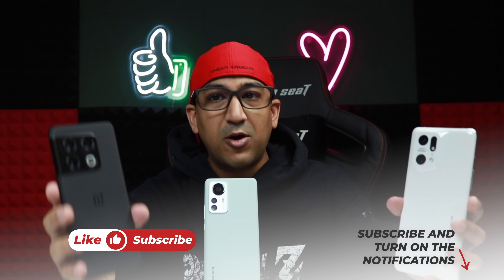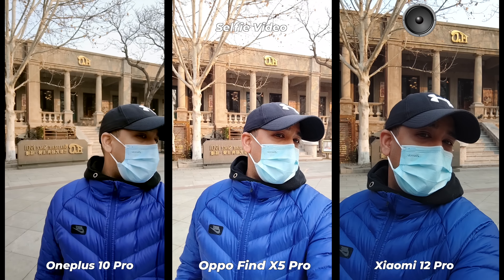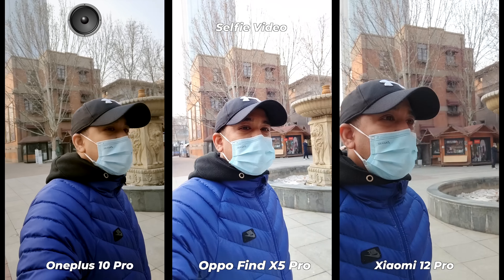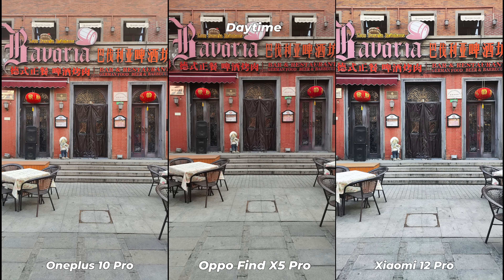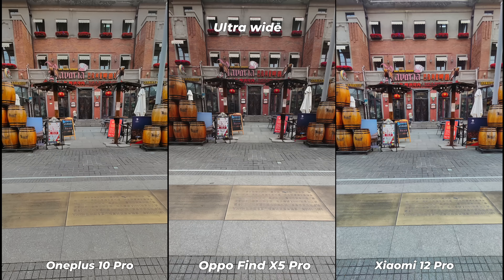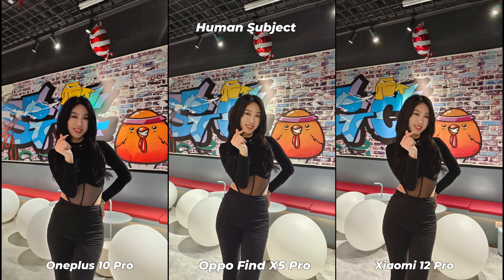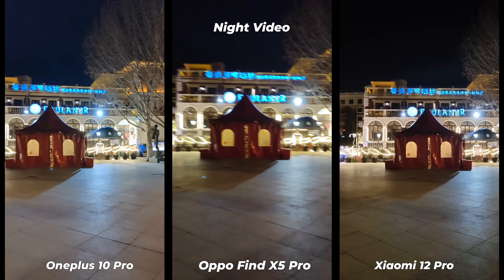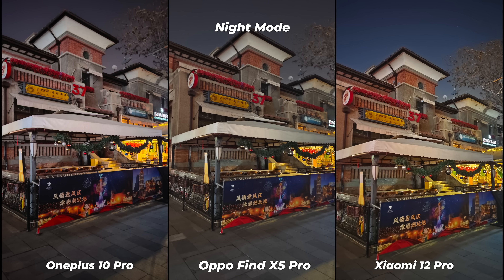Oppo Find X5 Pro vs Oneplus 10 Pro vs Xiaomi 12 Pro Camera Comparison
Unitek M.2 SSD Enclosure

Intro: 0:00
Sponsor: 1:08
Selfie Video: 1:46
Daytime Main Sensor: 4:02
Daytime Zoom: 5:15
Day time Ultrawide: 6:20
Human Subject: 7:02
Portrait: 8:16
4K Nighttime: 10:03
Night Mode: 11:15
Low Light Zoom: 13:27
Selfie: 14:05
Color Grading: 15:15
Indoor: 15:37
Verdict: 16:40